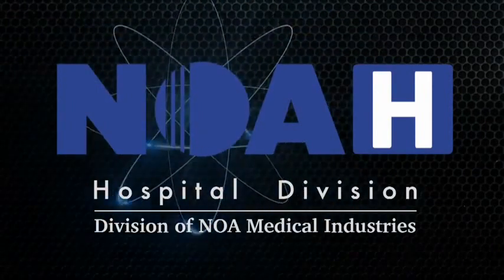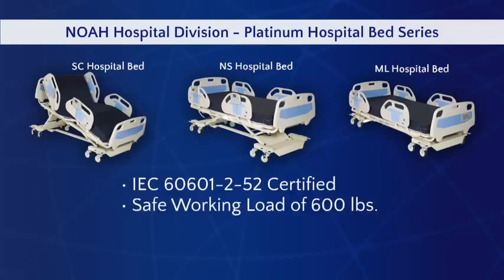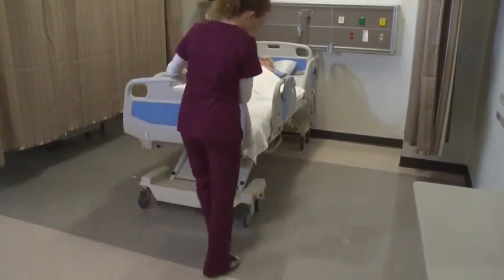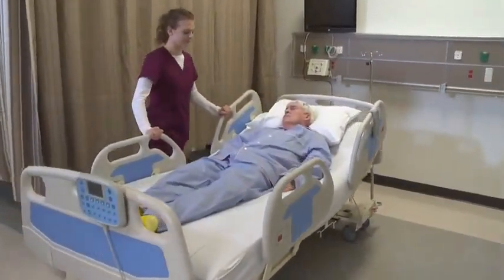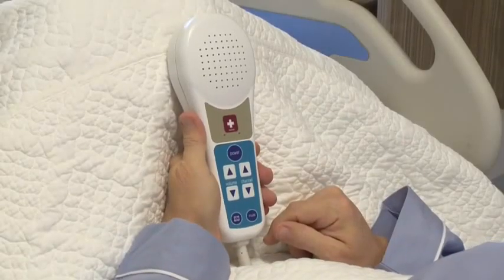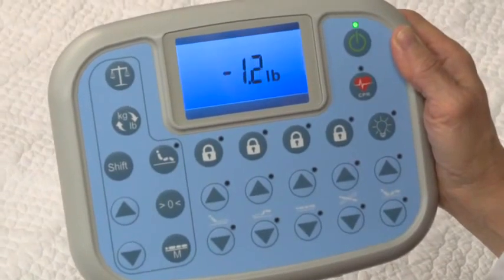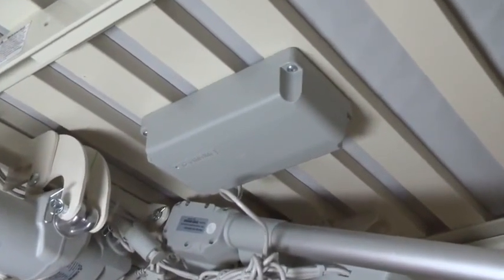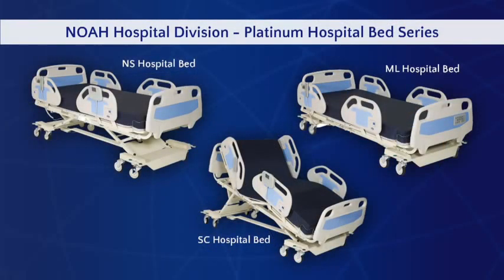NOAH Medical Platinum Hospital Beds